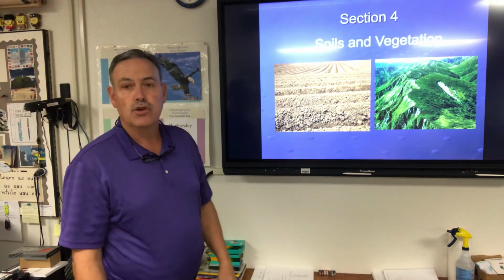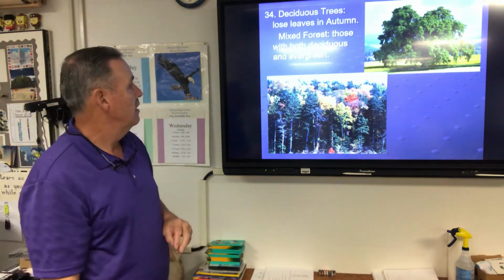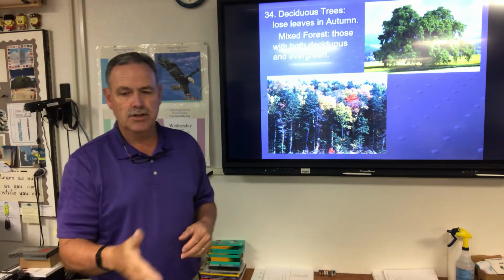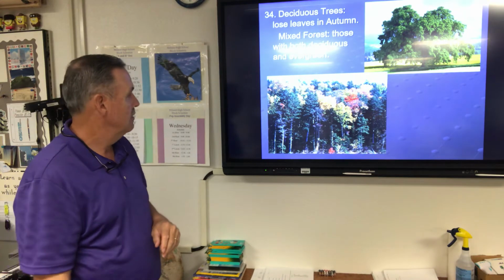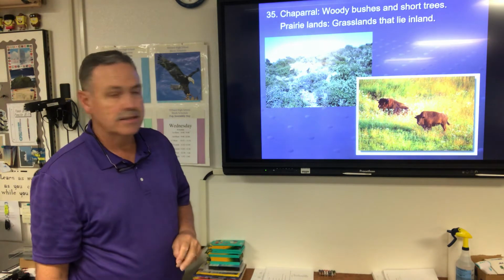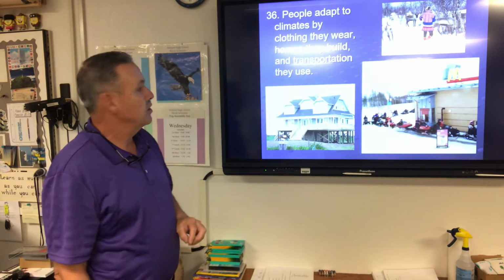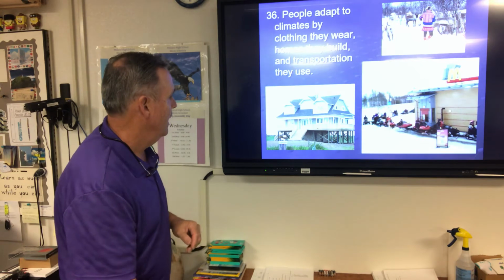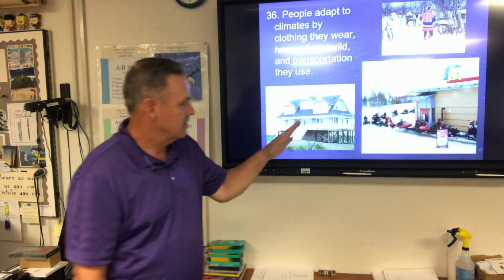Geography Ch. 3 Page 4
Page 4 of notes for the Climate and Vegetation unit.